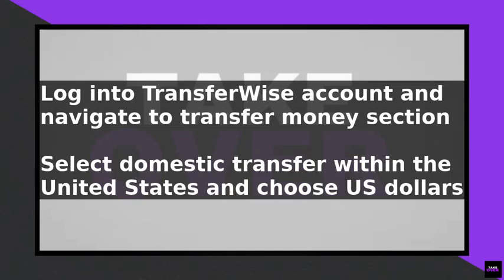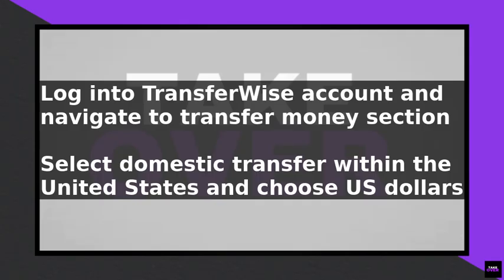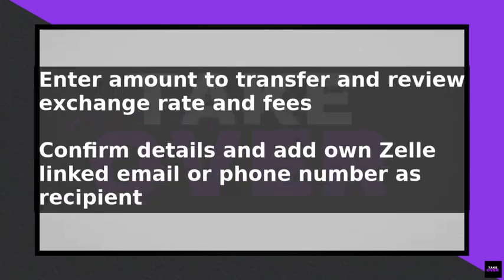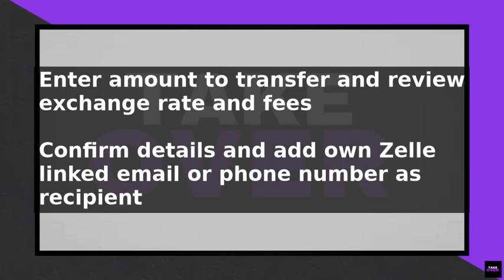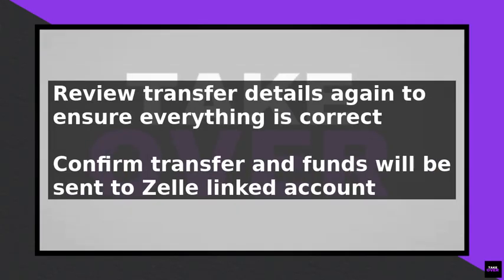How To Transfer Money From TransferWise To Zelle (2025)